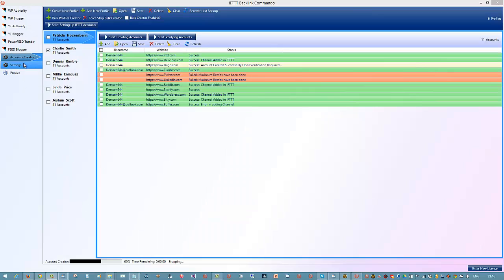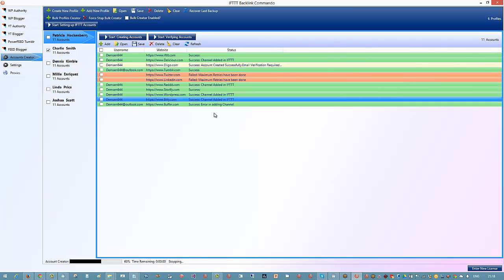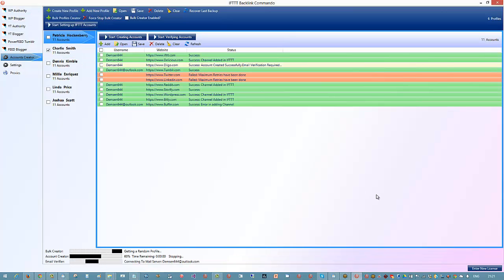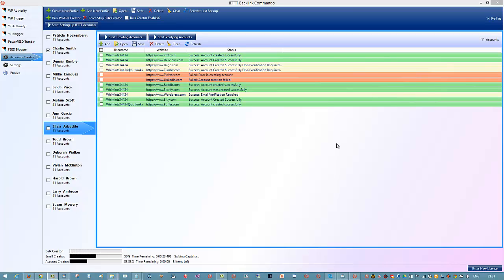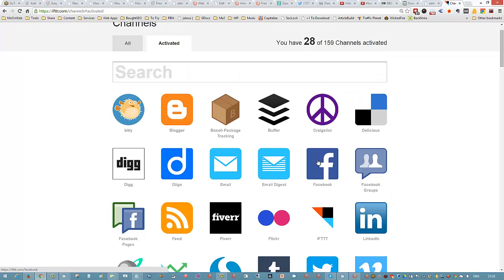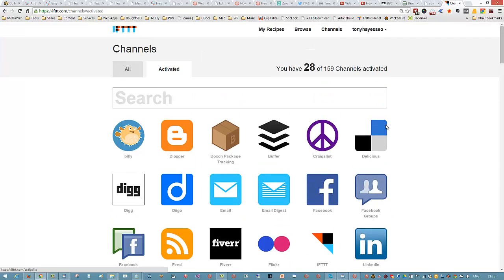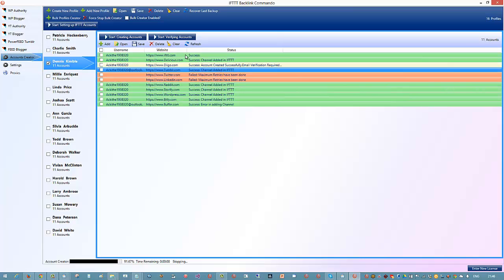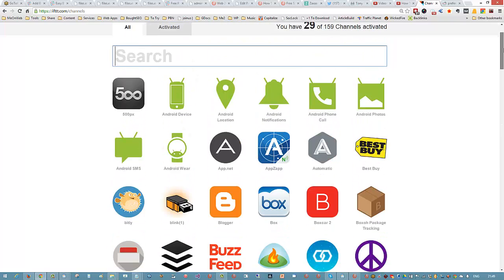IFTTT Backlink Commando Tutorials Account Creator